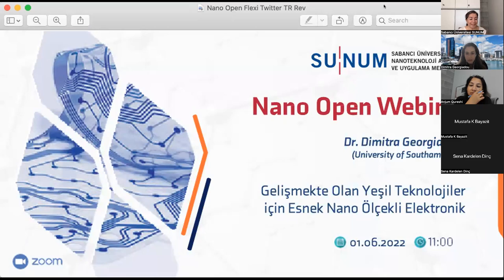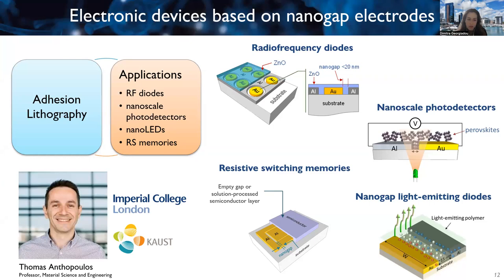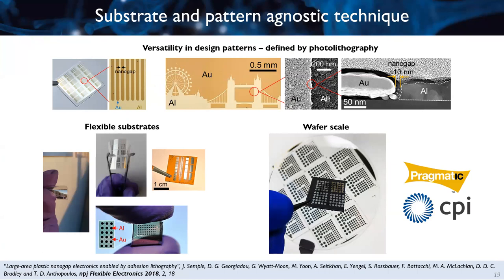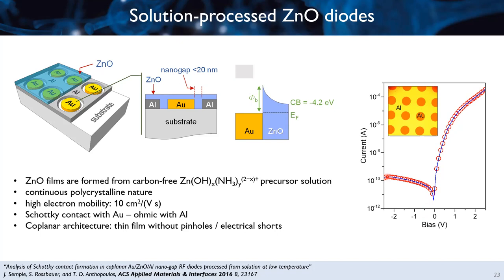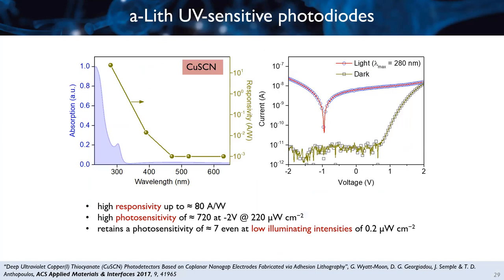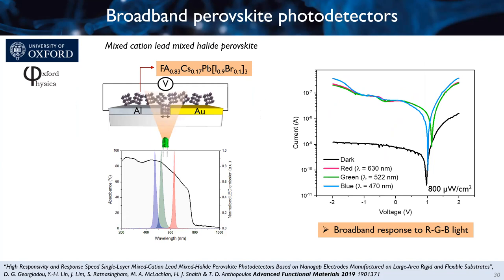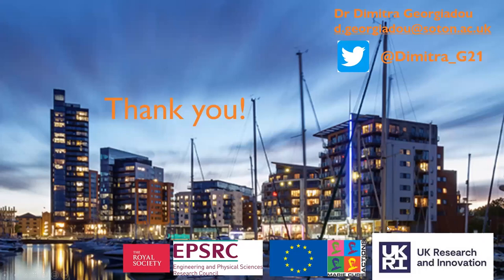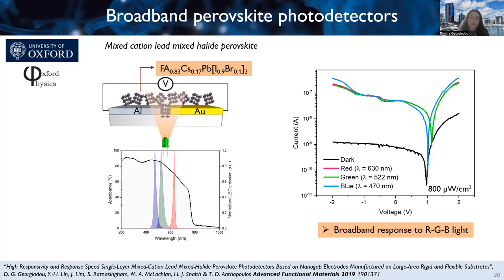Nano Open: Flexi Nanoscale Electronics for Greener Emerging Technologies - Dr. Dimitra Georgiadou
Nanoscale electronic devices are among the subjects of interest of researchers working on new materials and techniques with advantages such as innovative, low-cost, efficient and durable.

Dr. Dimitra Georgiadou talked about flexible nanoscale electronics for greener emerging technologies.
Yenilikçi, düşük maliyetli, verimli, sağlam gibi avantajlara sahip yeni malzeme ve teknikler üzerinde çalışmalar yürüten araştırmacıların ilgilendiği konular arasında nano ölçekli elektronik cihazlar da yer almaktadır.

1 Hazıran 2022'de gerçekleştirilen Nano Open Webinar'da Dr. Dimitra Georgiadou, gelişmekte olan yeşil teknolojiler için esnek nano ölçekli elektronik hakkında konuştu.